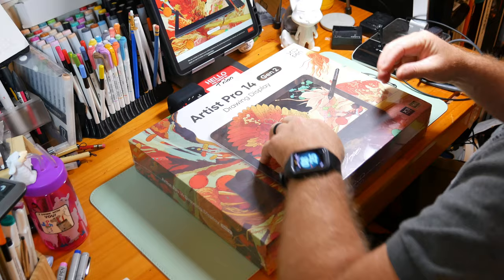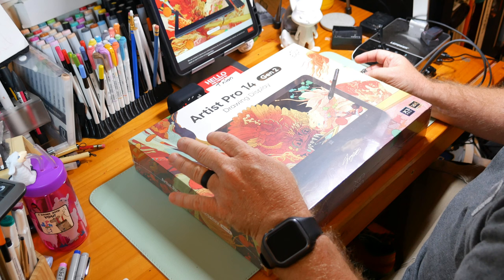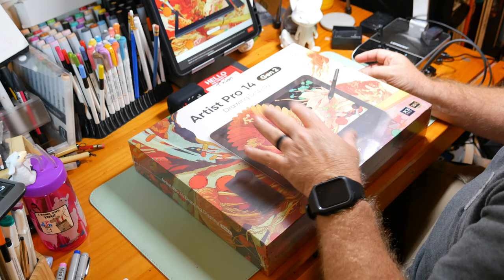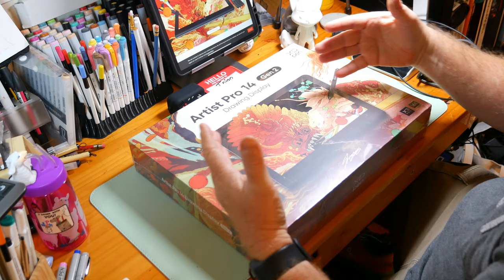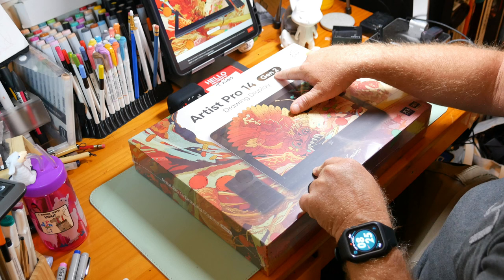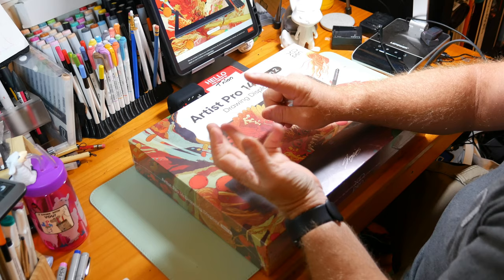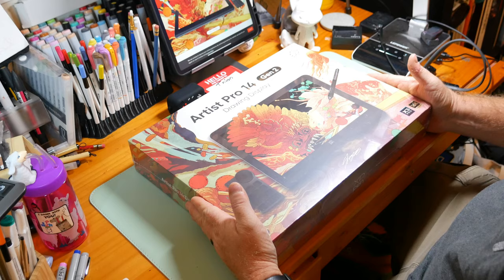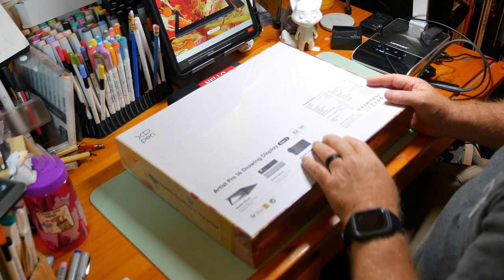XPPen Artist Pro 14 Generation 2 review by an Illustrator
XPPen Artist Pro 14 Generation 2 review by an Illustrator! Yep...come along with me as I review the newest offering from XP Pen! Link below if you want more information.